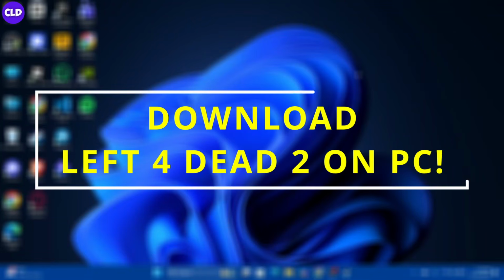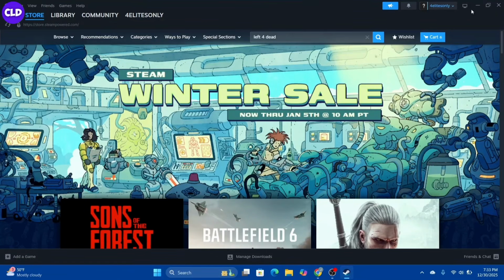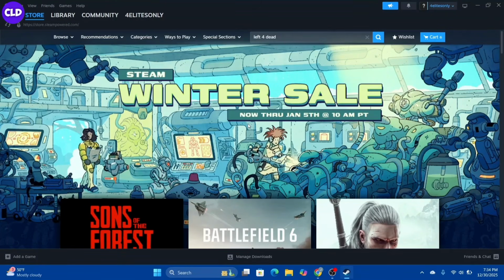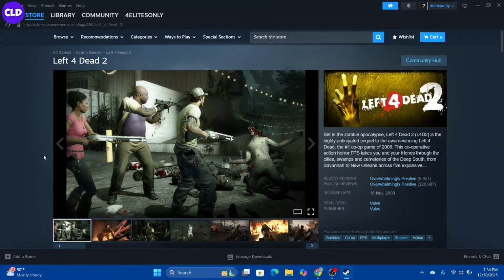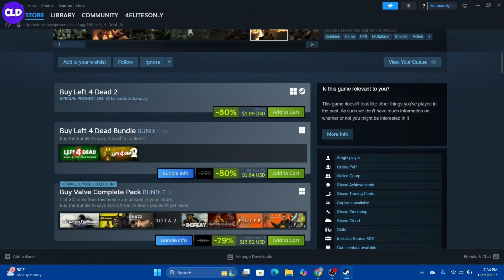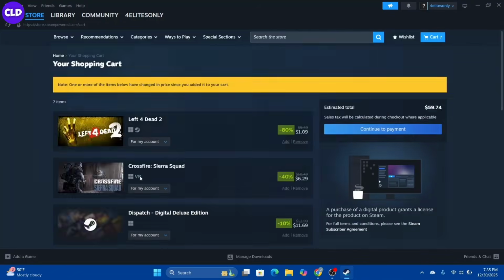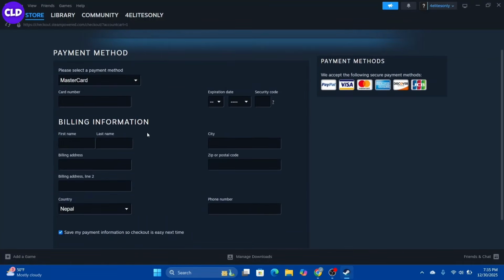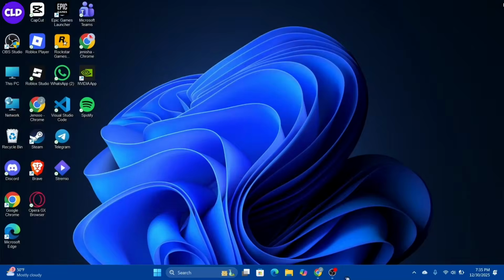HOW TO DOWNLOAD LEFT 4 DEAD 2 ON PC | LAPTOP (2026)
HOW TO DOWNLOAD & PLAY LEFT 4 DEAD 2 ON PC | LAPTOP (2026)!
Want to download and play Left 4 Dead 2 on your PC or laptop in 2026? This video will guide you through the steps on how to download and play Left 4 Dead 2 on PC quickly and easily. Whether you're asking, "How do I download Left 4 Dead 2 on PC?" or need help installing and launching the game on a laptop, this tutorial has you covered. Learn the steps to install Left 4 Dead 2, set it up properly, and start playing without issues. Watch now to see how you can download and play Left 4 Dead 2 on PC or laptop today!

Timestamps:
00:00 How to Download & Play Left 4 Dead 2 on PC | Laptop
00:10 How Do I Download Left 4 Dead 2 on PC?